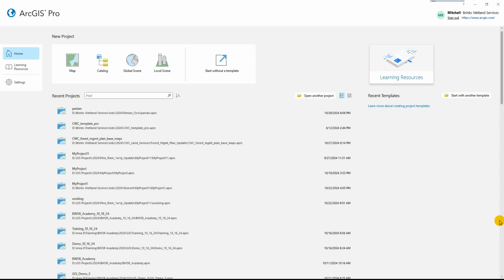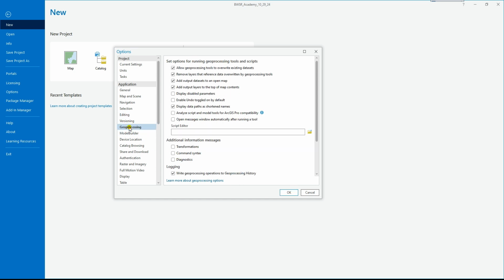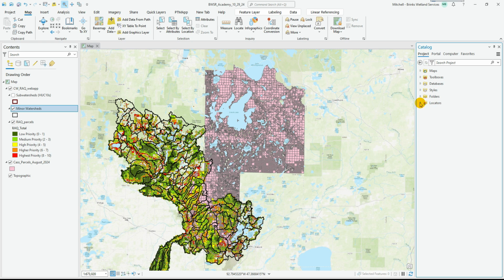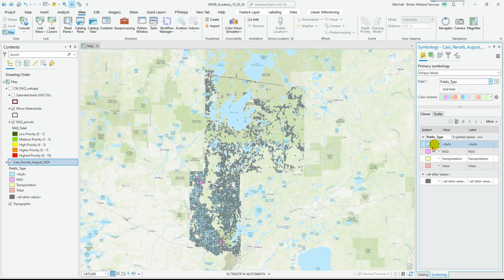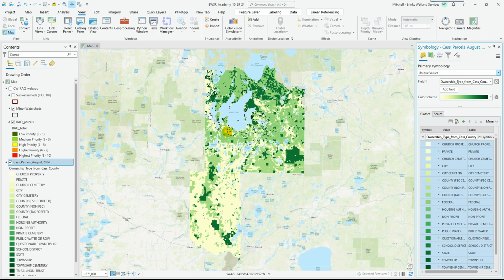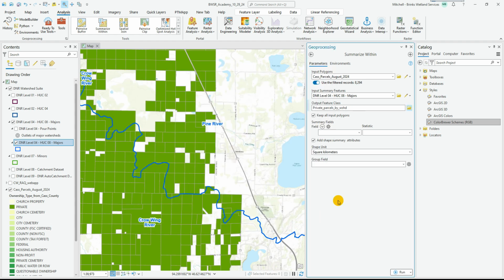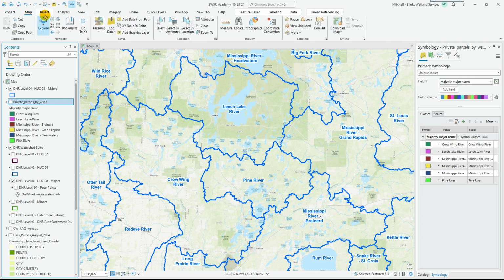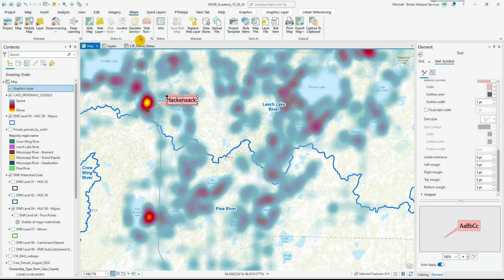ArcMap to ArcGIS Pro migration, basics of ArcPro (part 1 of 2)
Making the transition from ESRI's ArcMap software to ArcPro can be scary.  Do not fear, it isn't as bad as it may seem.  This session will demo some basics of the software, how it compares with ArcMap and integrates with ArcGIS online and work through some simple conservation scenarios utilitizing the capabiliies of ArcPro.  This is from a BWSR Academy (MN) session and is part 1 of 2.